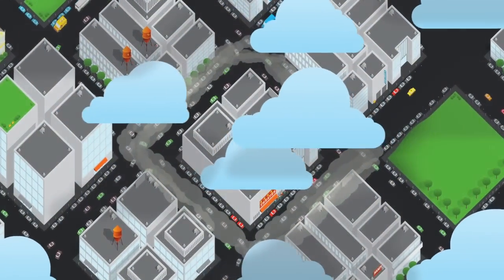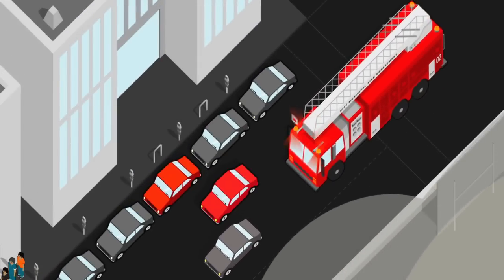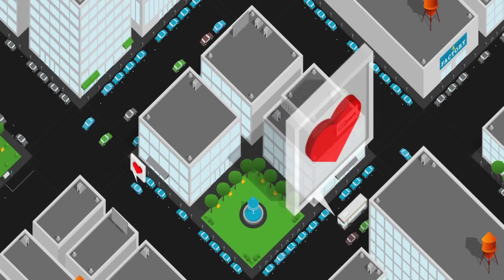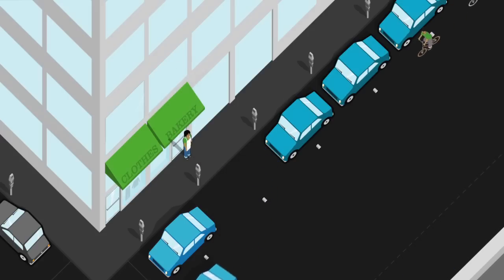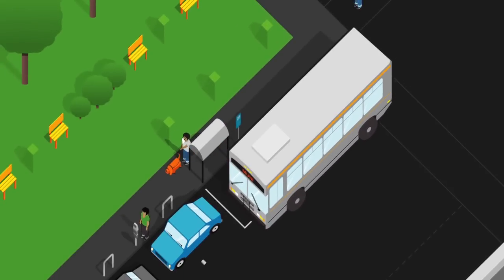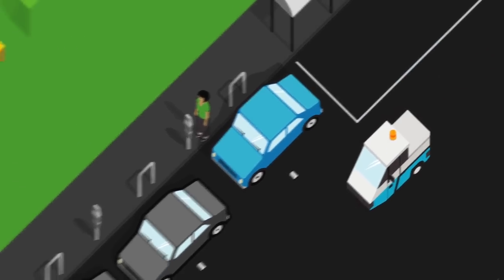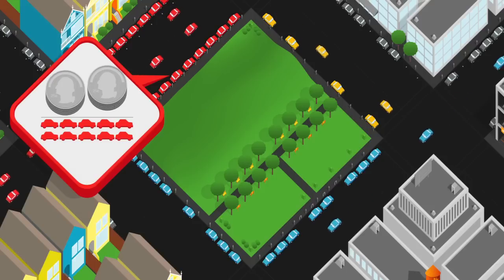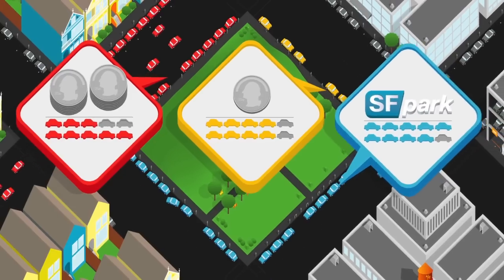SFpark Overview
Find parking faster. Pay more easily. Avoid tickets. SFMTA's SFpark project is a two-year federally funded pilot of new parking management technologies and approaches. Less circling and fewer double-parked cars give us cleaner air and safer streets for bicyclists and pedestrians. With less traffic, public transit and emergency vehicles move more easily.